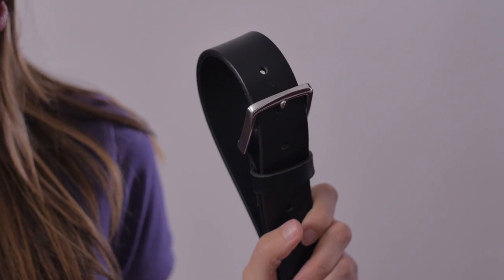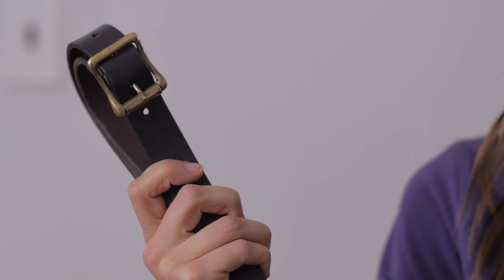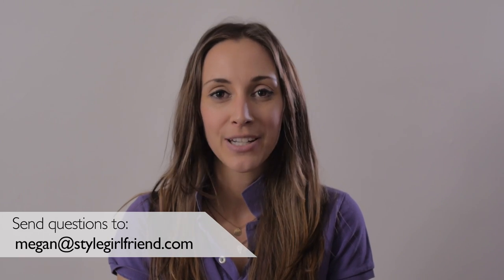ASK THE STYLE GIRLFRIEND: Belt Buckles | Men's fashion belt buckles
In this episode of AskStyleGirlfriend, Megan gives you the low down on choosing the appropriate belt buckles.

ABOUT STYLE GIRLFRIEND

Head to Style Girlfriend for daily men’s style tips, tricks, and shopping shortcuts. And sign up for our FREE text message service at service.stylegirlfriend.com. You’ll be able to message Team SG with all your pressing style and shopping questions, and receive fast, personalized recommendations and advice.

HOOK UP WITH US (…ON SOCIAL)

SG IN YOUR INBOX

To sign up for all the latest and greatest from SG HQ,

We want to hear from you! If you’ve got questions about this video or any other topic under the sun, post it in the comments! We’ll try to get to your question in the very, very near future. See someone else’s question you’d like answered? Upvote it so we’re sure to spot it.

If you haven’t heard back yet, hang tight..we should be getting to you shortly! In the meantime, head to stylegirlfriend.com and service.stylegirlfriend.com, where you might just find an answer to your question.